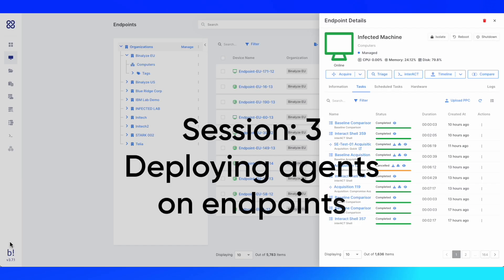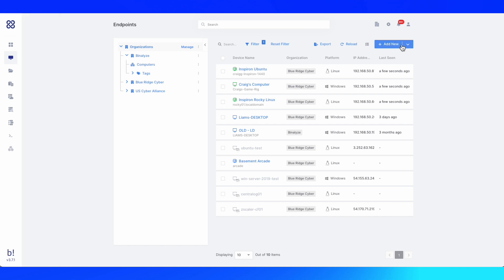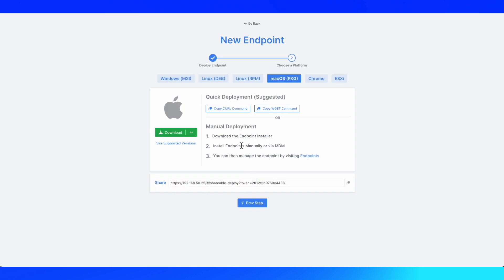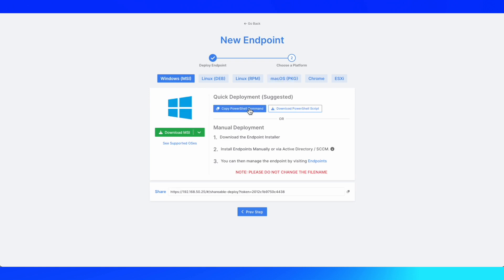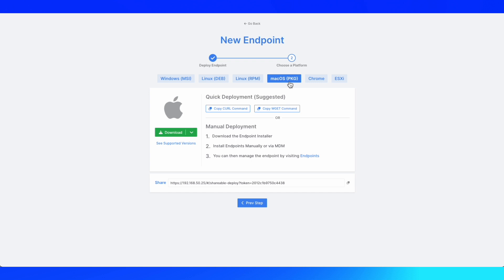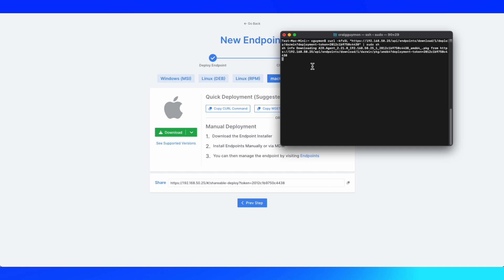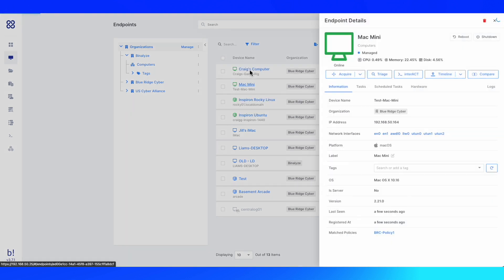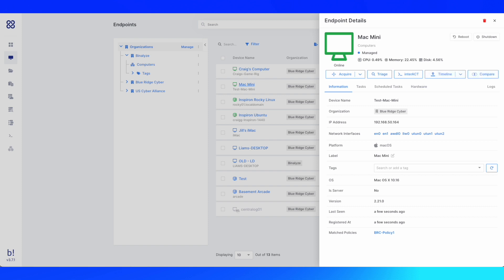Session 3. AIR deploying to endpoints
In this series - Craig Guymon, Sr Solutions Analyst at Binalyze, shares a comprehensive demonstration of the AIR platform.

This episode covers the deployment of the AIR agent on both Windows-based endpoints and macOS.

To further explore AIR's features or for more information about any of the content from this video, please